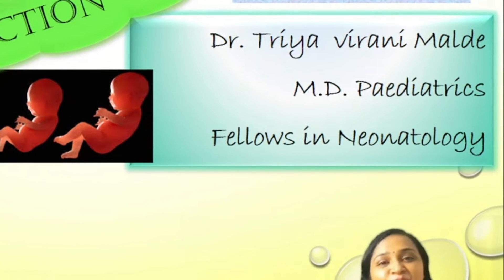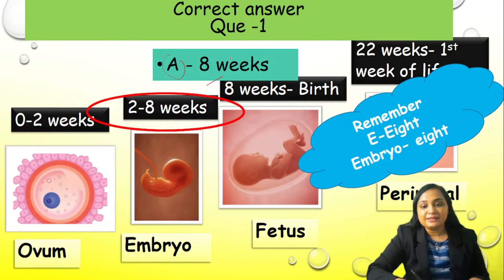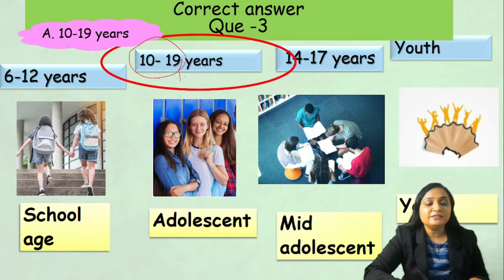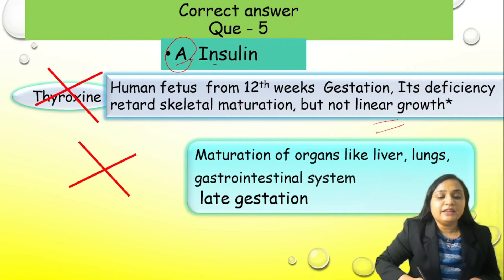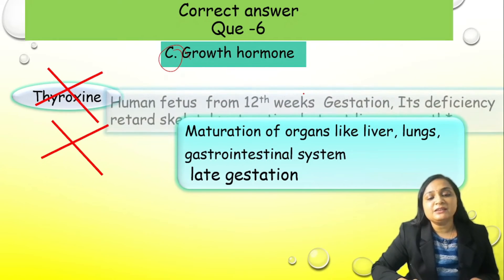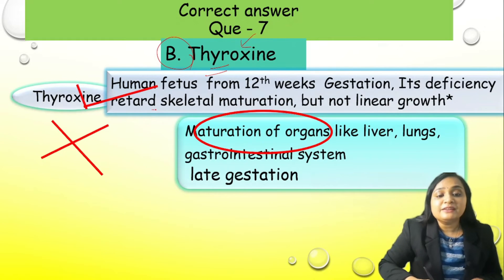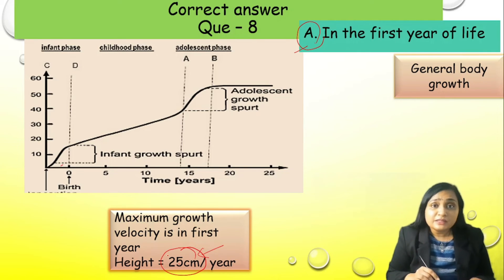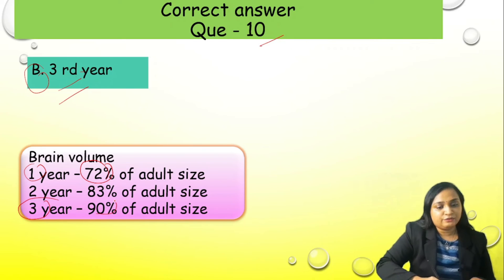Solve MCQs Of Growth in Pediatrics- NEET PG , DNB entrance easily meant for MBBS , FMGE , Nurses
Learn How To Solve MCQs Of Growth in Pediatrics- NEET PG , DNB entrance easily- meant for MBBS , MD , FMEG , Nurses
Learn Growth in Pediatrics- concepts and crack NEET PG MCQs

Queries solved
- How to solve Growth in pediatrics MCQs for NEET PG , FMEG , nurses in easy way quickly
-How to crack  pediatric mcqs in NEET PG & DNB Entrance
-Learn Concepts of growth in child, Introduction, Phases, laws, Hormonal role